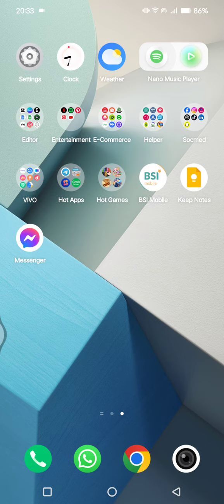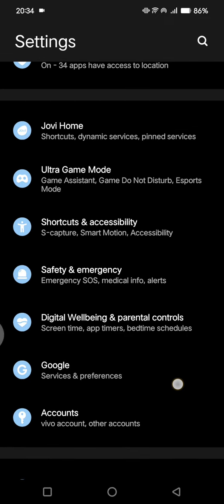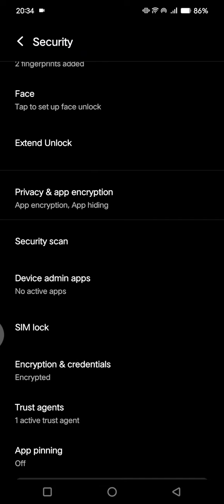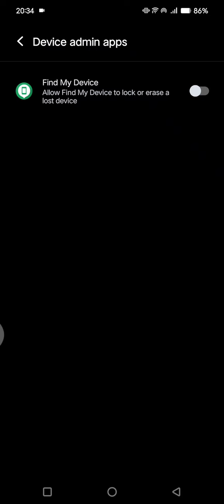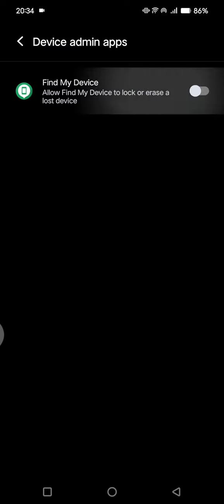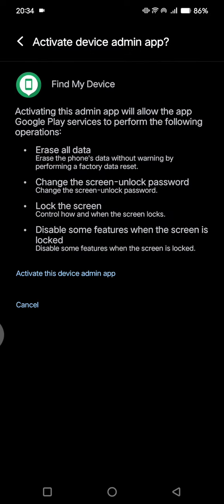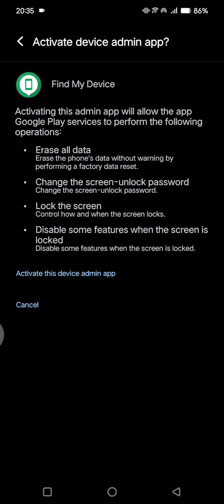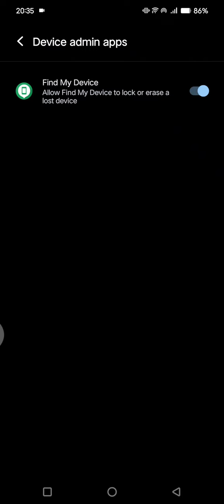How to Activate the Device Admin App to Secure Your Lost Android Phone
Secure your Android phone by activating the Device Admin App now! Learn how to do it by watching this tutorial